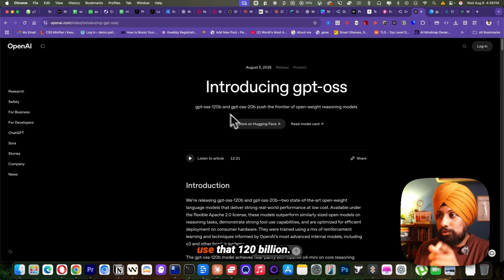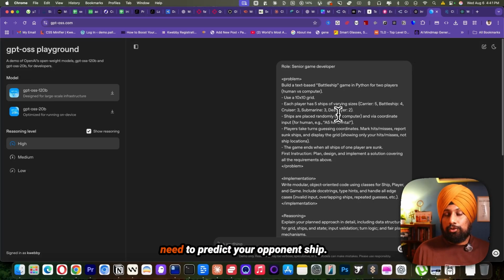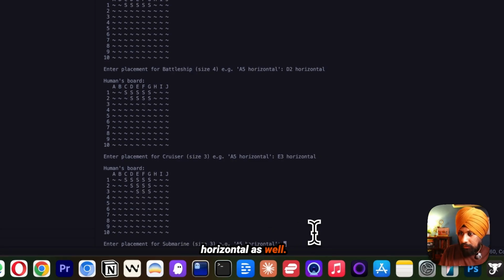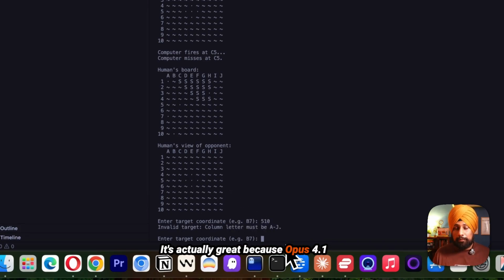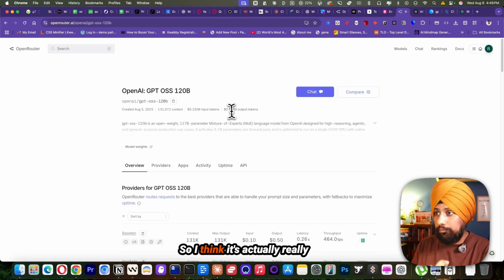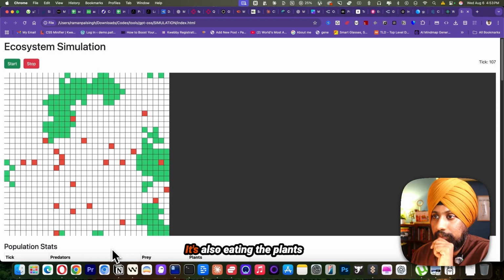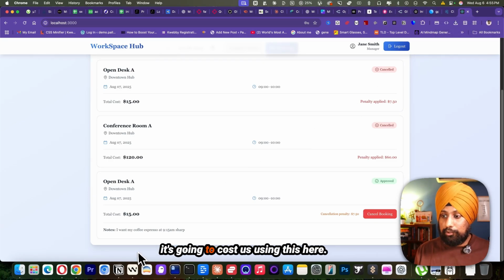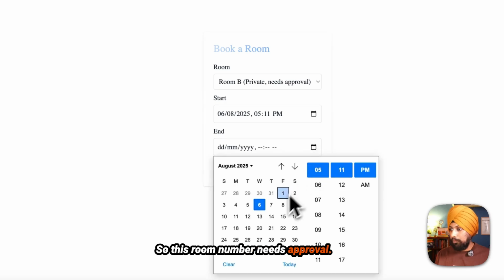OpenAI's GPT-OSS 120B Review: Game Changer or Overhyped?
In this video, we're diving deep into OpenAI's new open-weight model, GPT-OSS, which is designed for coding and reasoning!

🧠 After tons of pressure, they've released models ranging from 2B to a whopping GPT-OSS 120B parameters.

We're putting the GPT-OSS 120B model to the test to see how it stacks up against other open-source models (like Qwen Coder and Kmi K2!!)

Is GPT-OSS a game-changer? Let's find out! We'll test it with a Battleship game, a predator-prey simulation, and a coworking booking app. 🔥

Timestamps:
0:00 Intro to GPT-OSS: OpenAI's New Open Source Model!
0:00:50 Battleship Game Test: Can GPT-OSS Code It? 🚢
0:02:58 Ecosystem Simulation: Predator vs. Prey! 🌿
0:03:23 GPT-OSS Pricing Breakdown: Is it Worth It? 💰
0:05:02 Coworking Space Booking App: Backend Development 💻
0:06:54 Final Thoughts: How Good Is GPT-OSS Really? 🤔

In this video, we'll cover:
*   A detailed look at OpenAI’s GPT-OSS models (2B, 20B, and 120B).
*   How to try GPT-OSS using the official website and Ollama.
*   Testing GPT-OSS’s coding capabilities with a Battleship game.
*   Creating a predator-prey ecosystem simulation with OpenCode GPT-OSS to see how it performs!
*   Building a coworking space booking app and comparing the GPT-OSS cost and performance to Opus 4.1.
*   An honest comparison of GPT-OSS to other open-source models like Qwen Coder and Kmi K2.
* Is it better? Should you use it?